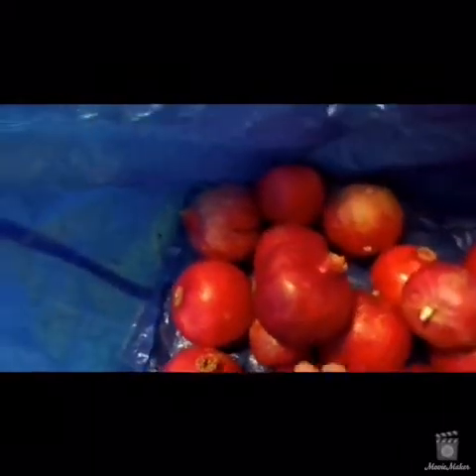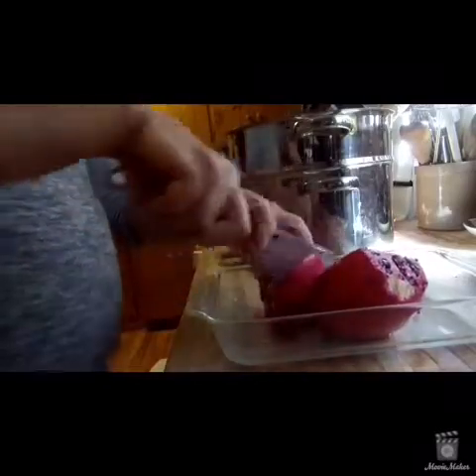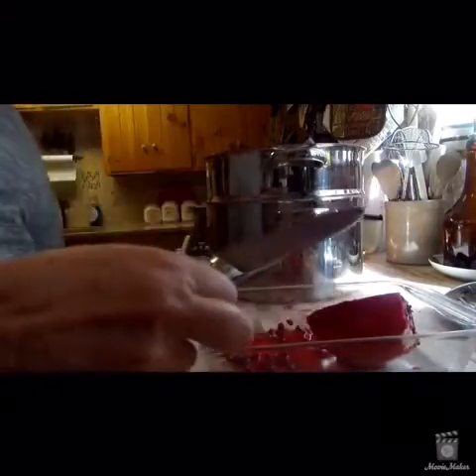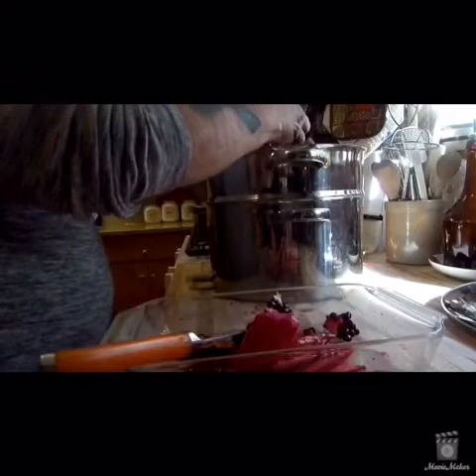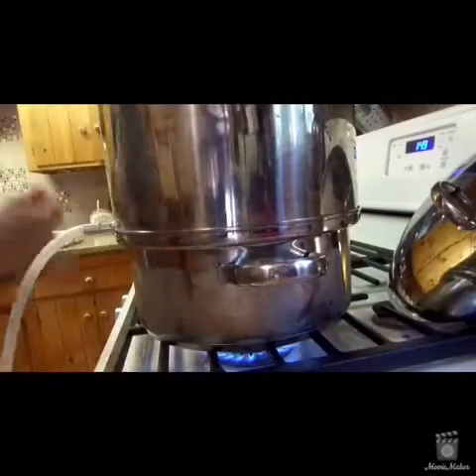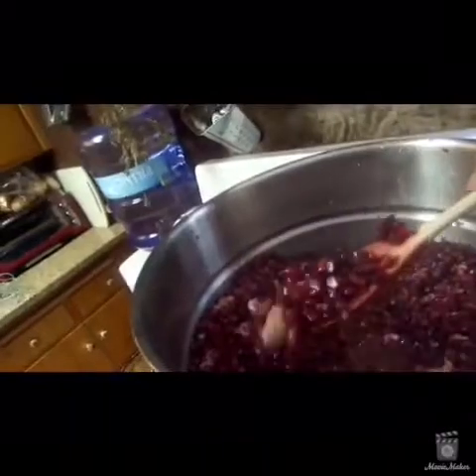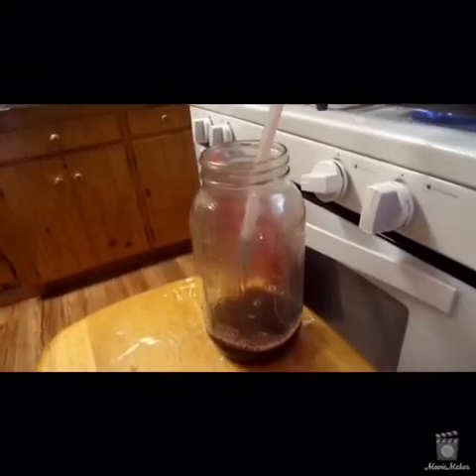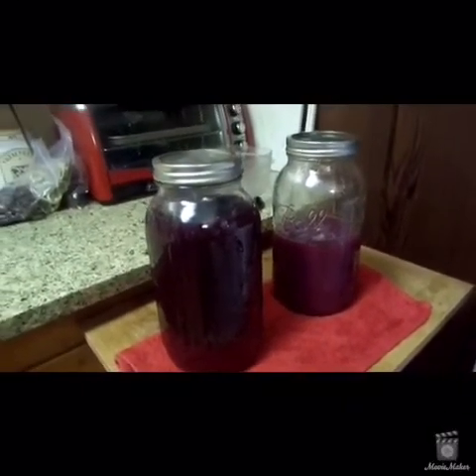POMEGRANATE JUICE FROM SCRATCH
This is quite an endeavor but it’s the real juice for drinking and jelly no sugar